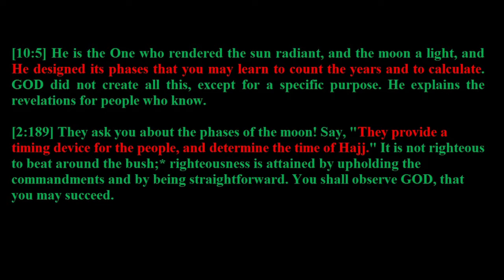Correct Timings For Ramadan & Fasting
In this video we talk about how to calculate the beginning of Ramadan as well as the start/end times for fasting.